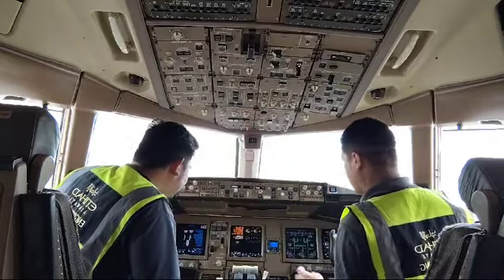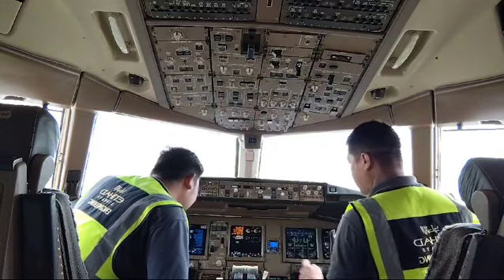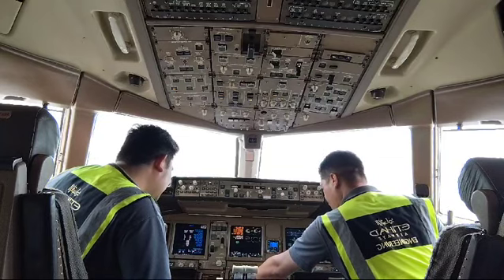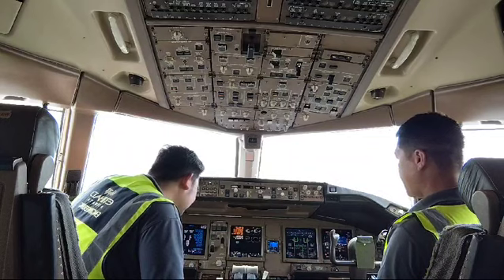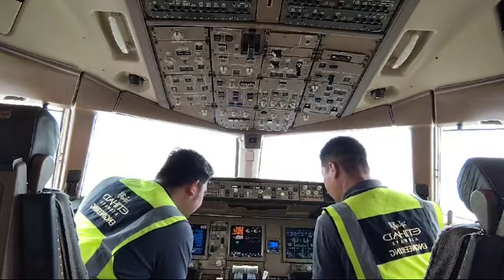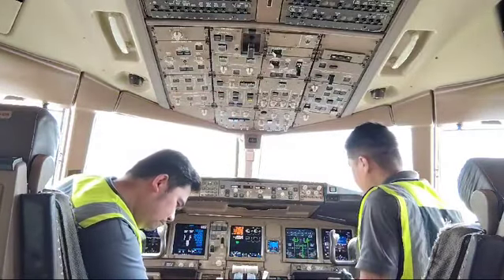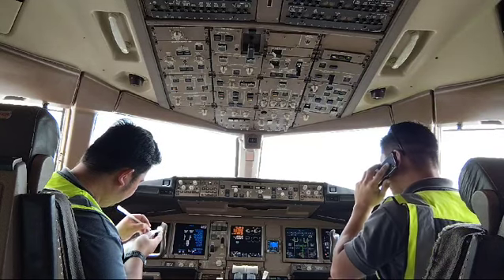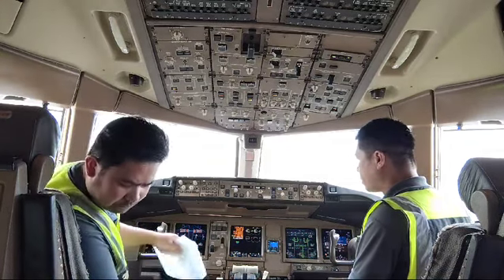Boeing 777 functional check with Ricky G..